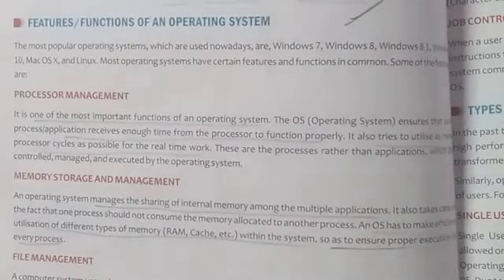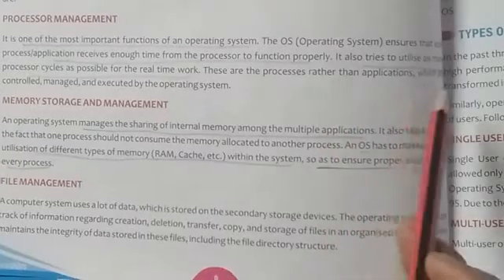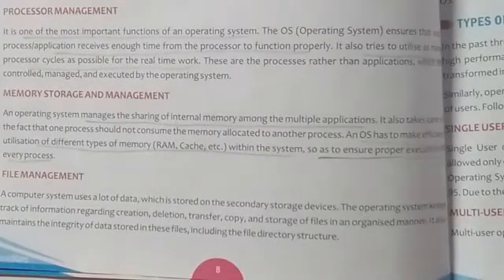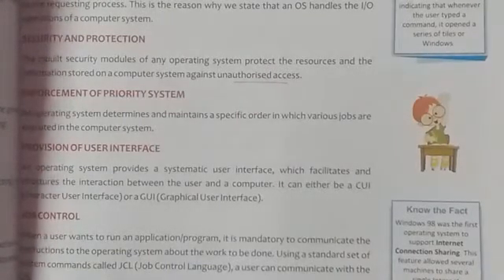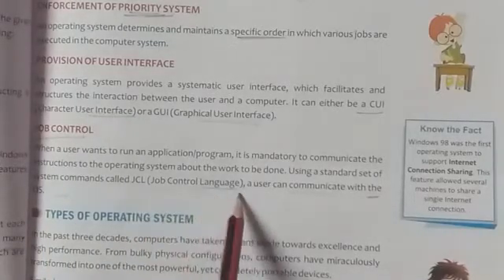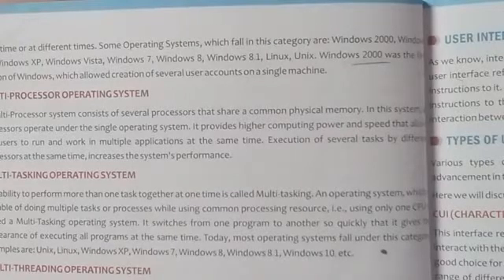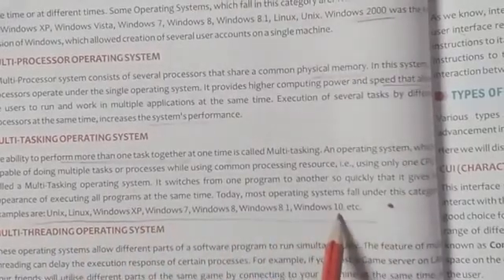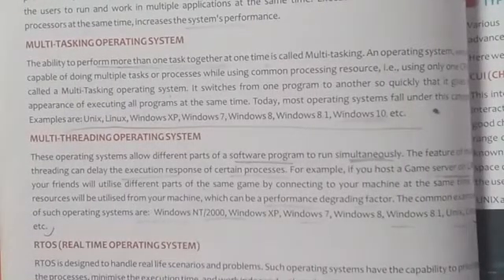Class-8th(Computer) Lesson-1 (Part-2)